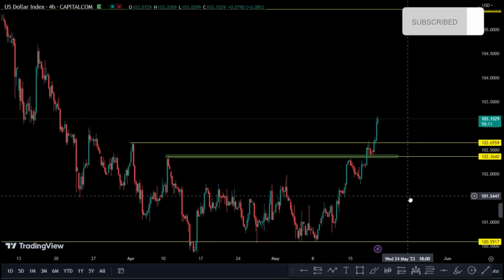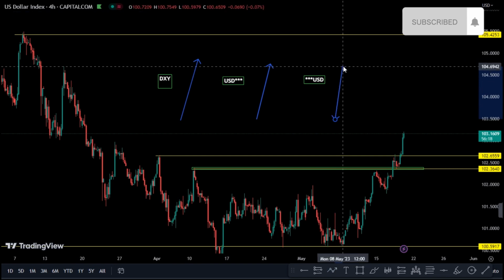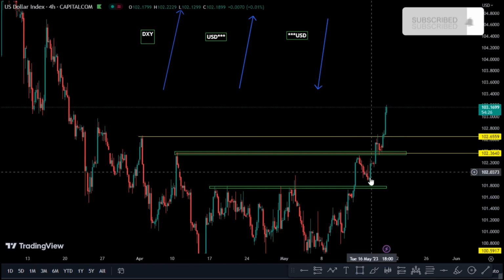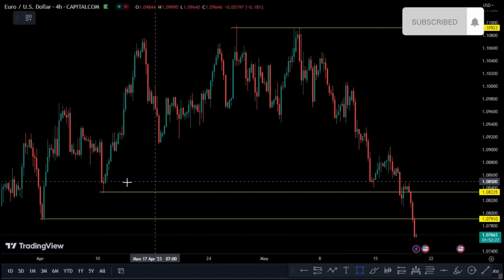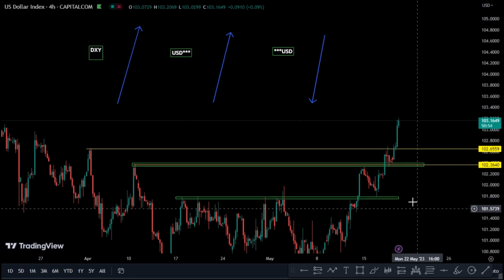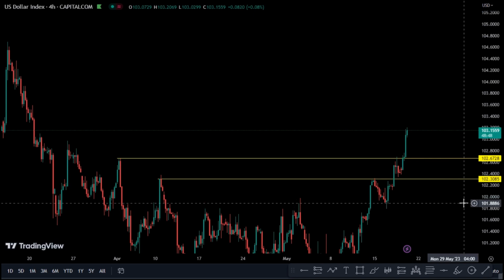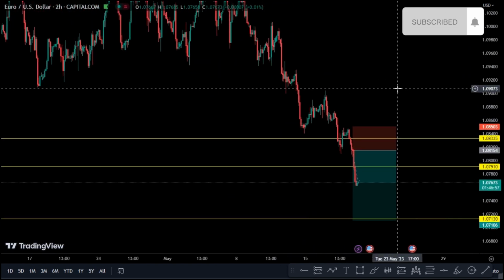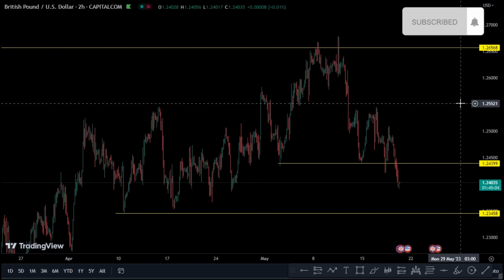No Loss The Whole Week!😱 *Must Watch*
In this video, I will share my dxy cheat codes that made me 90% in one day and no loss for the whole week!

Easy Equities👉 Search on Play Store/App Store.